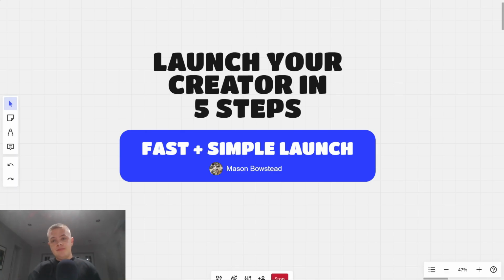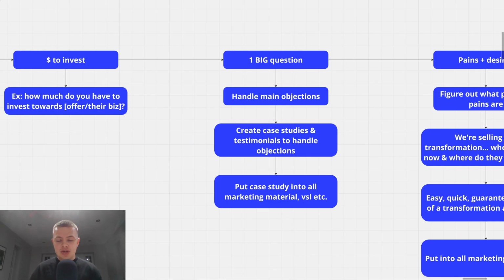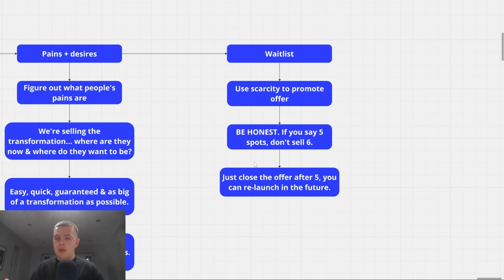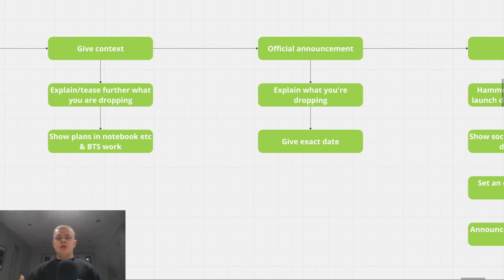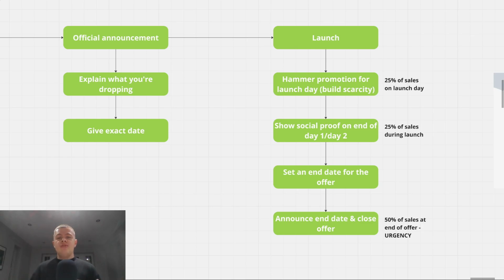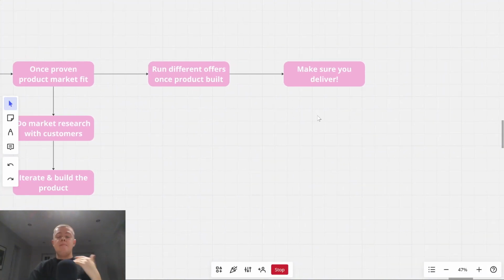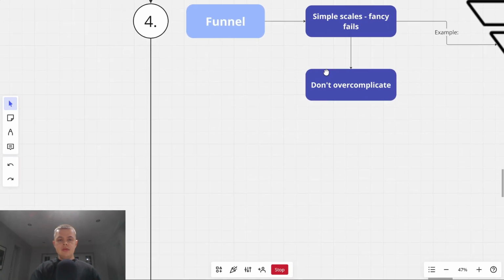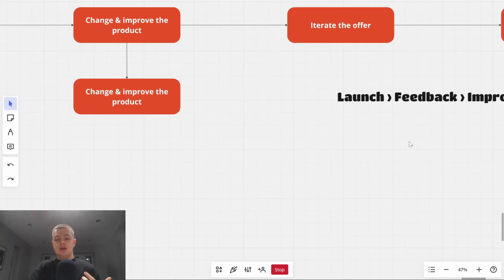launch your creator in 5 steps (growth operator)